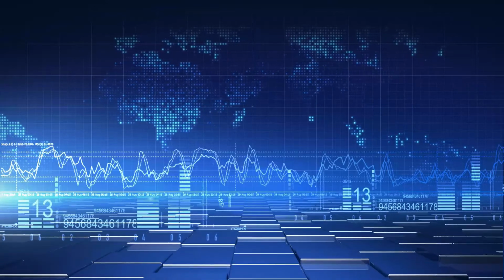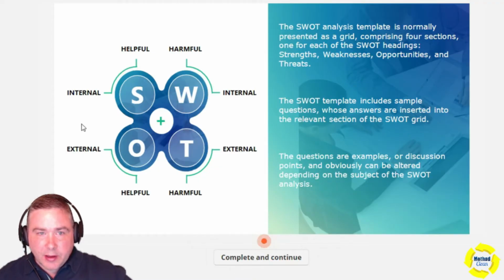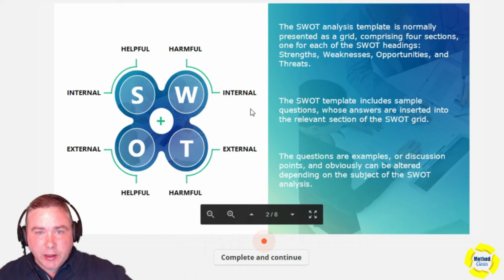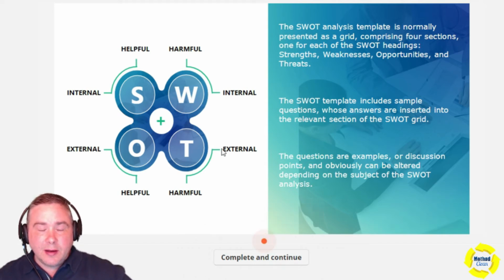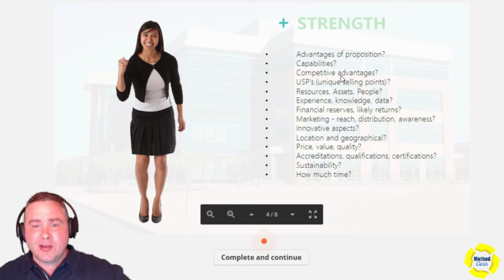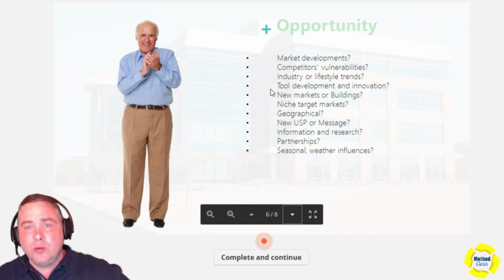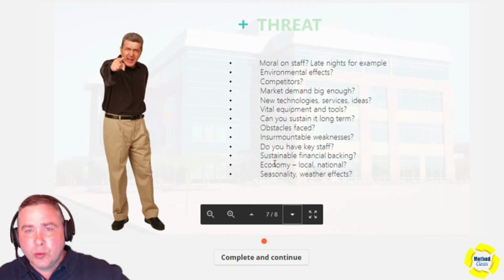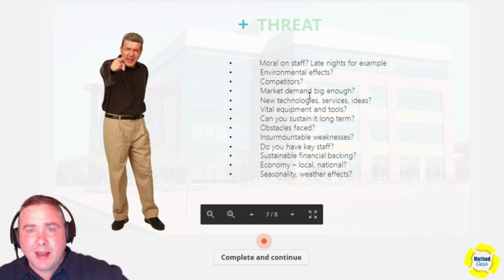How Cleaning Services Can Use SWOT Analysis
This is a quick video on how commercial cleaning and janitorial services can use a SWOT analysis to solve business problems. We understand when you see these business phrases most owners don't care.

SWOT is a great, simple tool to use before making any marketing decisions or any business decisions period.

Its broken down into 4 main categories
Strength
Weakness
Threat
Opportunity